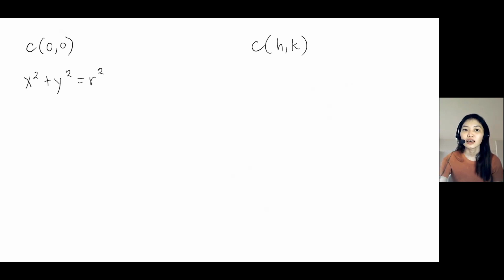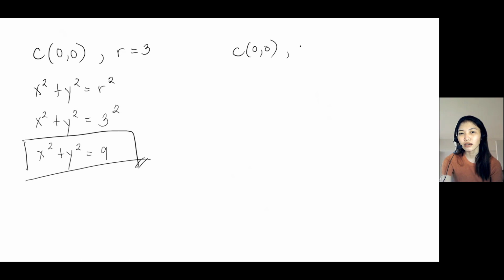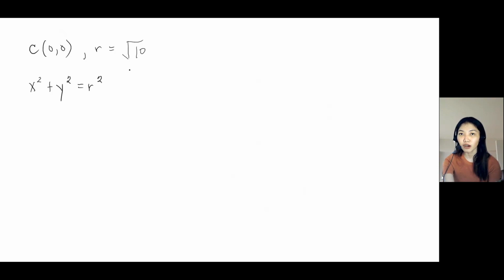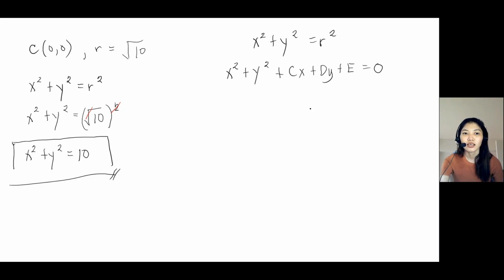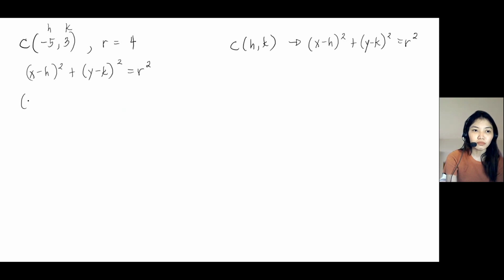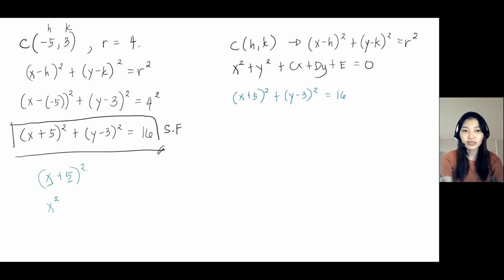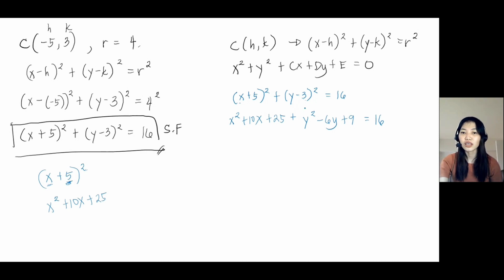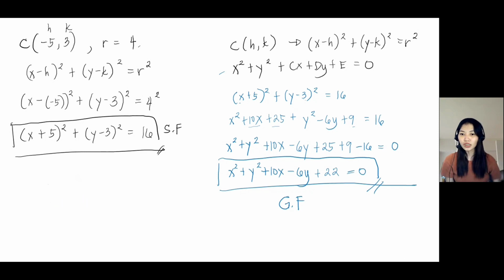EQUATION OF A CIRCLE (STANDARD & GENERAL)